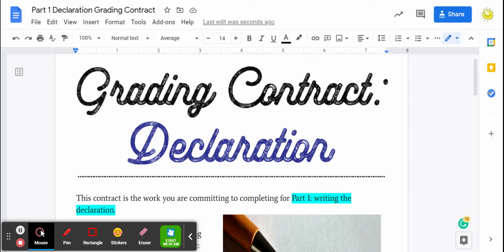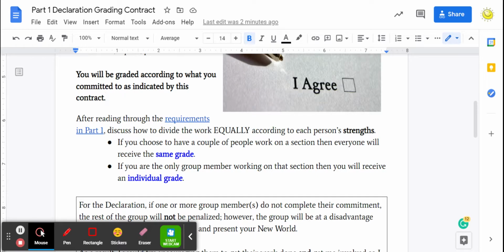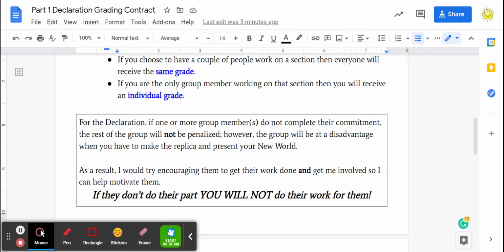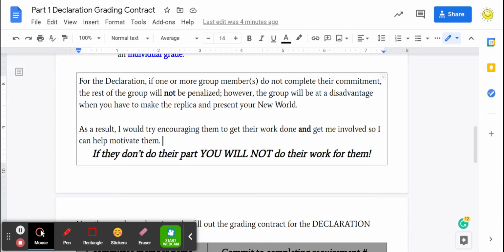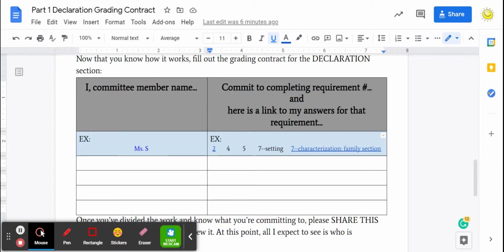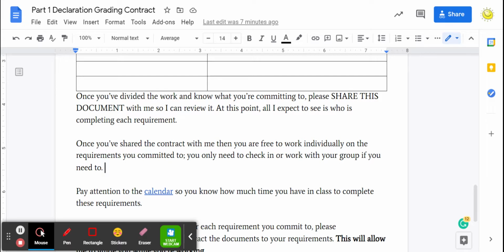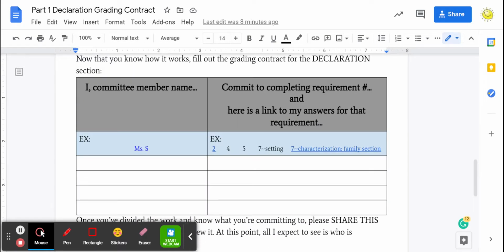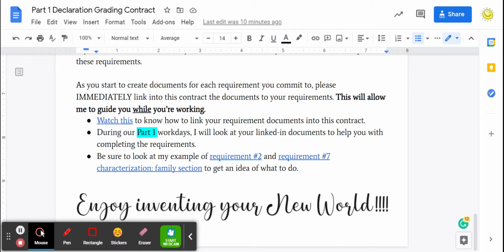Declaration Grading Contract